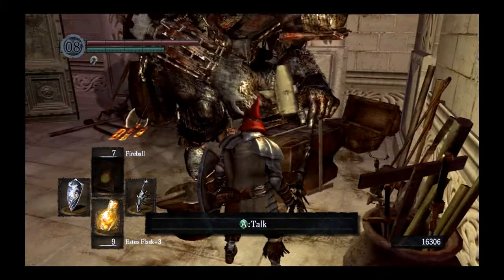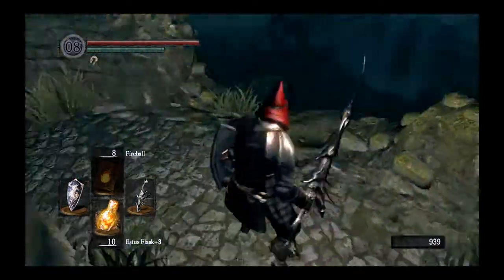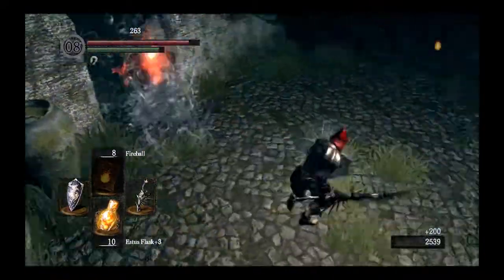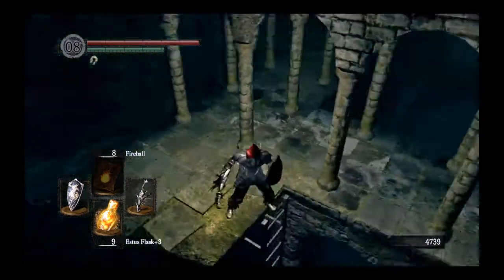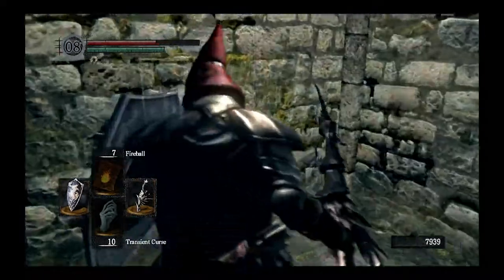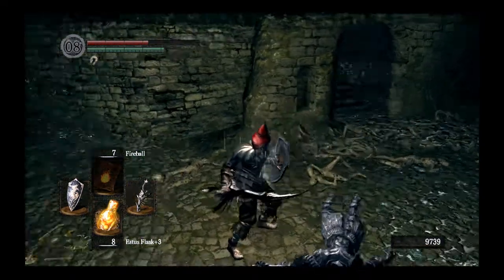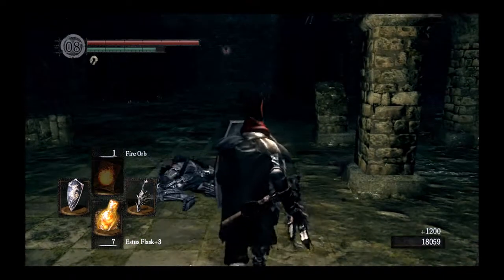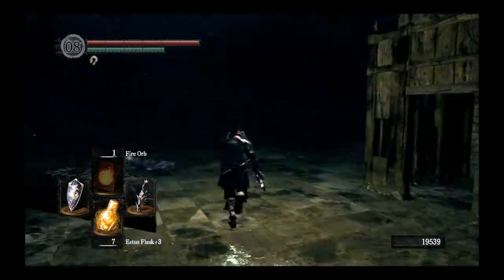Let's Play Dark Souls: P2D Edition 26 -- Weapons! and the first part of New Londo Ruins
We forge a couple of weapons from boss souls then tackle New Londo Ruins.  We put a severely depressed NPC out of his misery and then drain the water from New Londo Ruins.